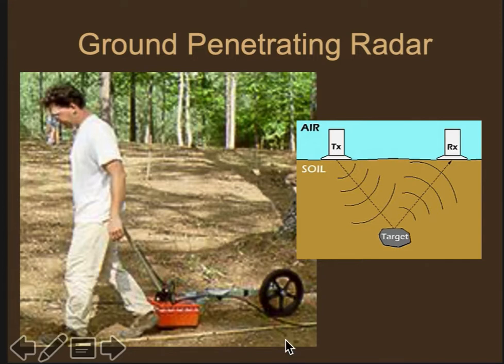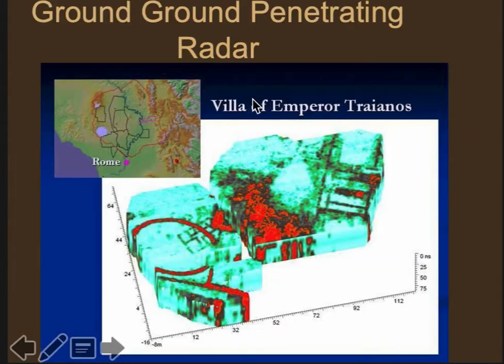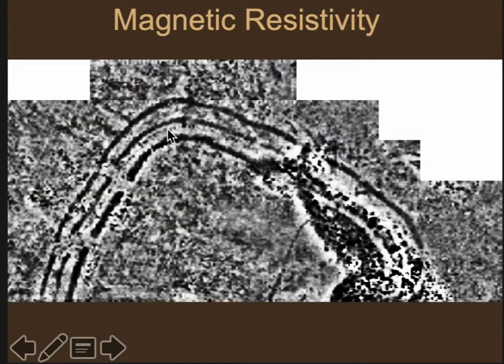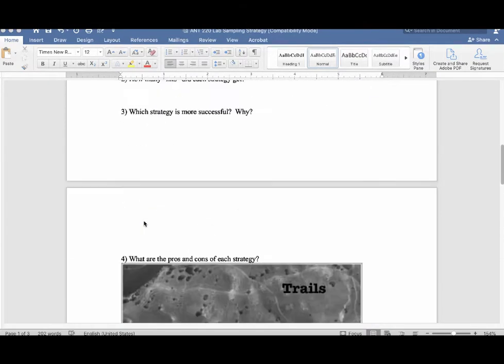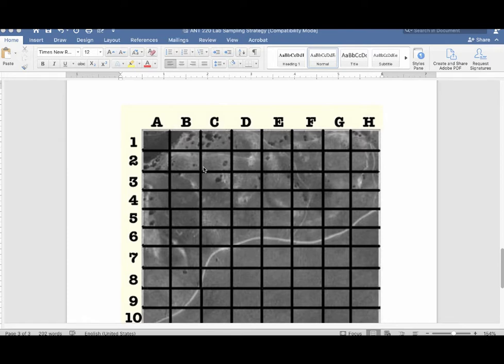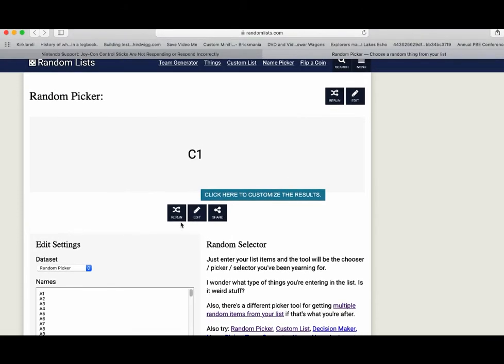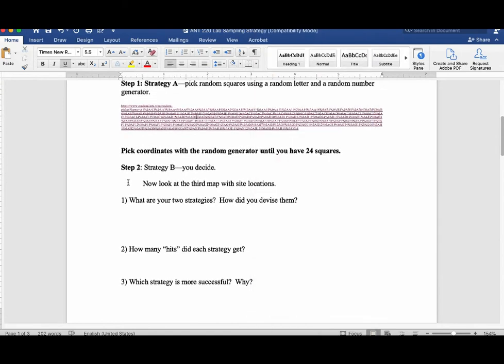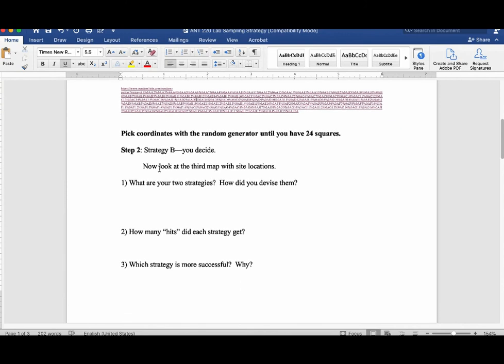F20 ANT 220 Week 3 part 4